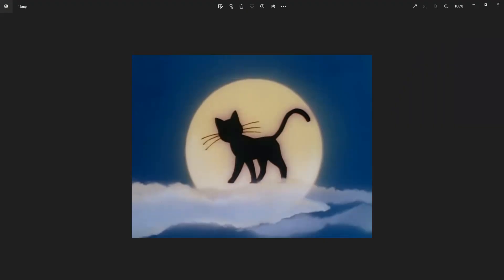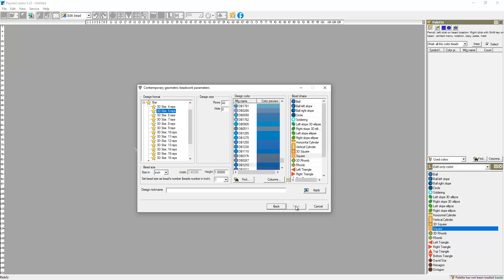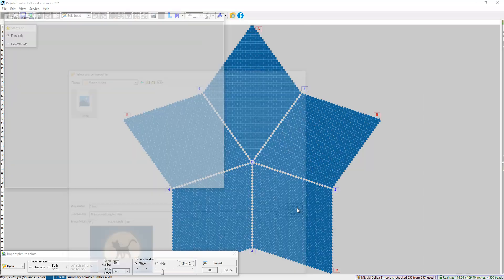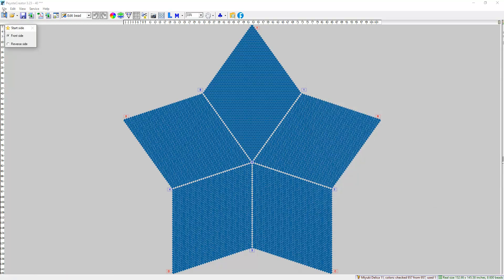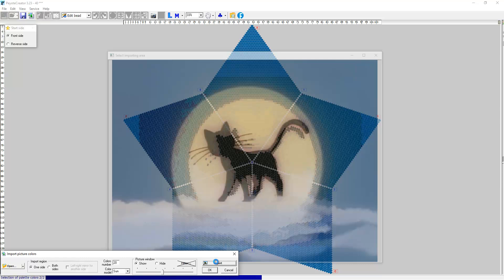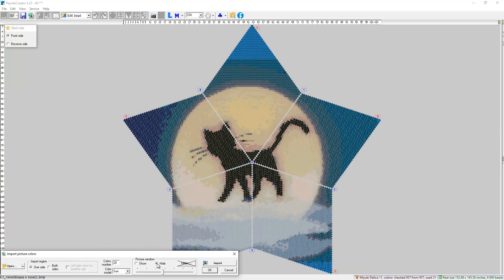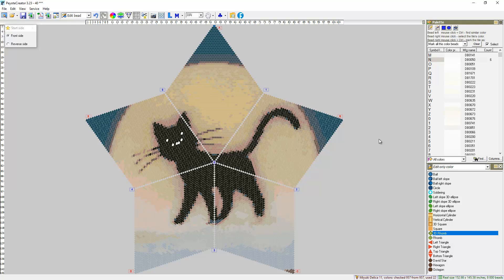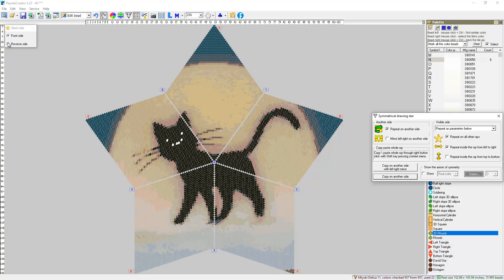How to make peyote star Cat & Moon in PeyoteCreator software